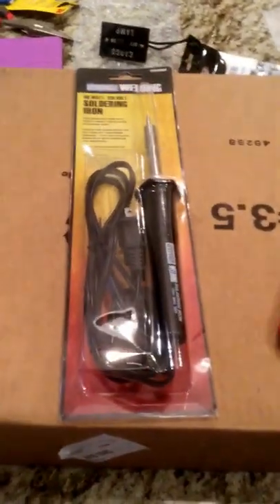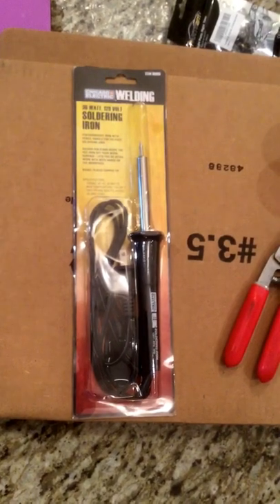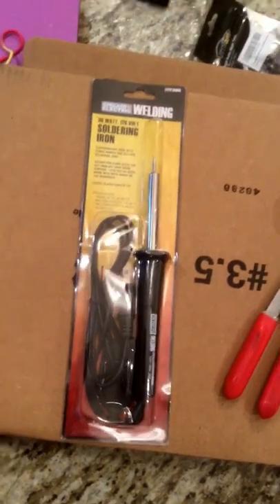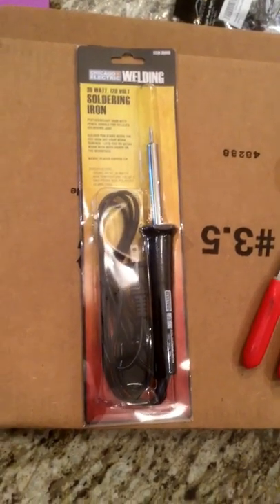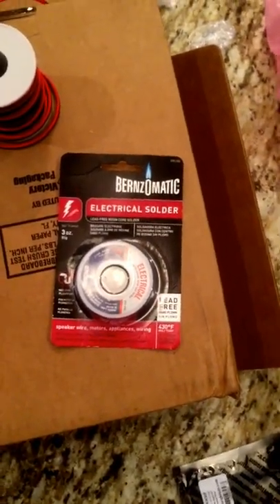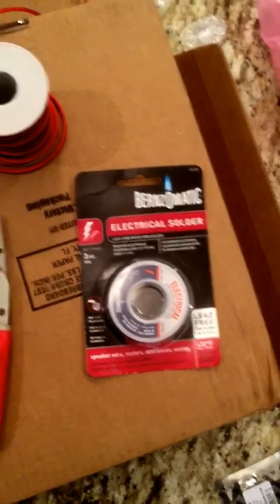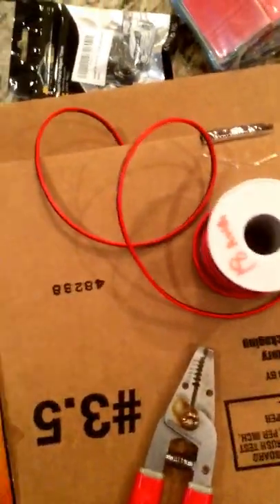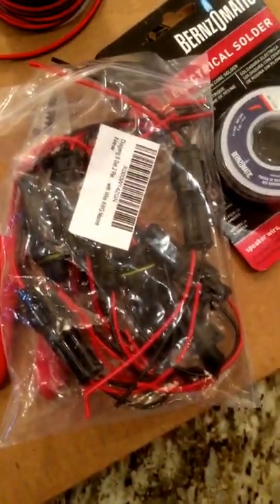Soldering Iron and LED Wire connector clips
Description of the soldering iron and wire connectors I will use to install my LED lights in a 1987 Jeep Grand Wagoneer